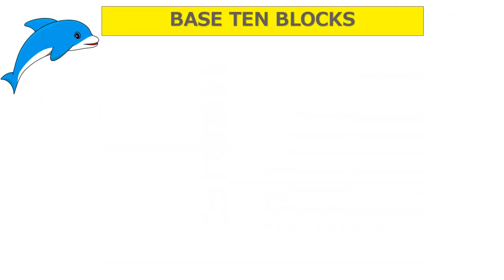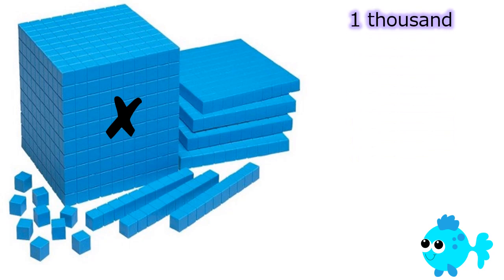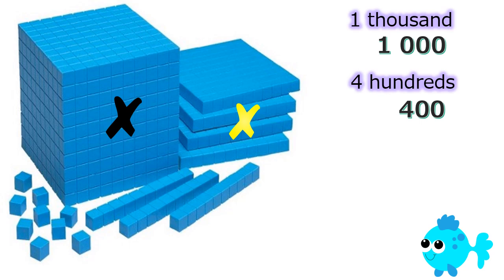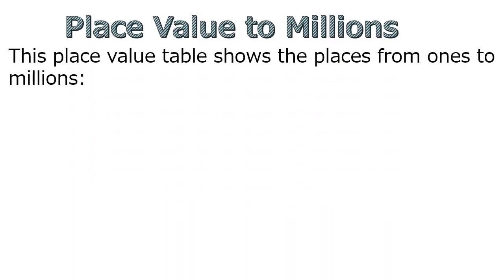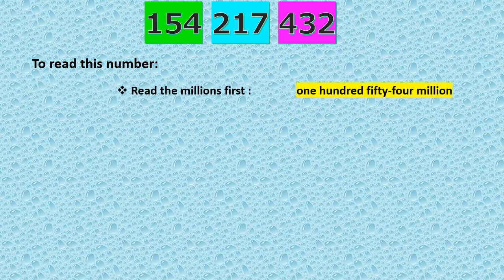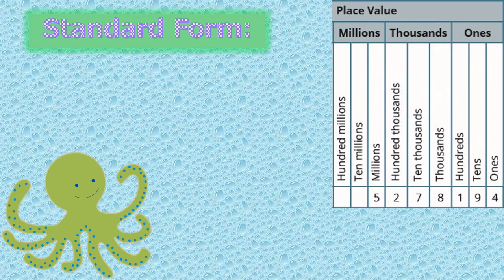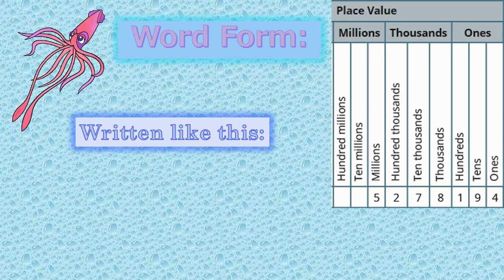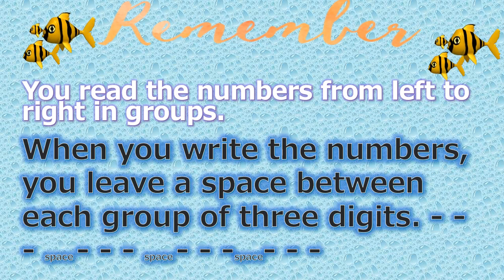Place Value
Grade 5
Ms. Devonia Brown